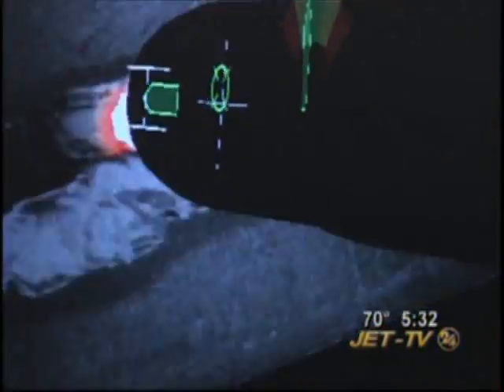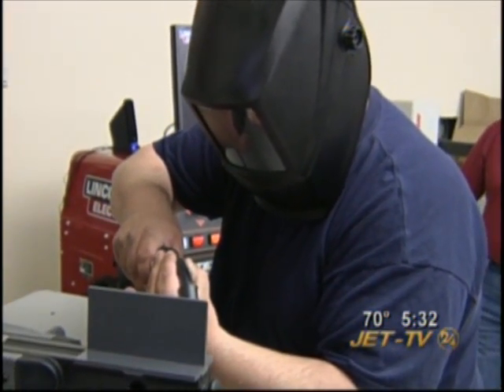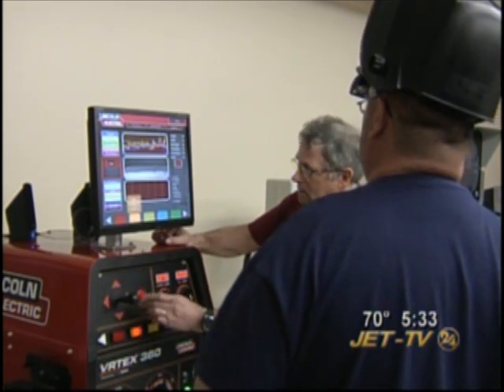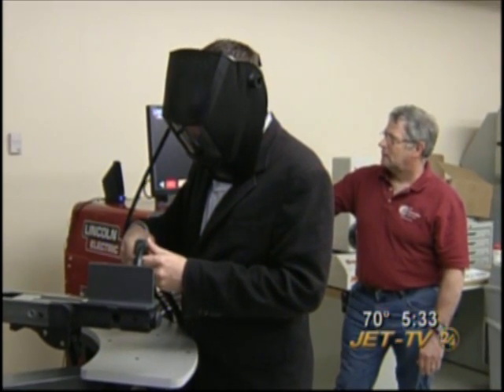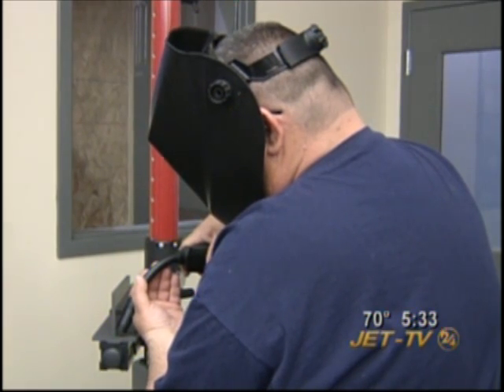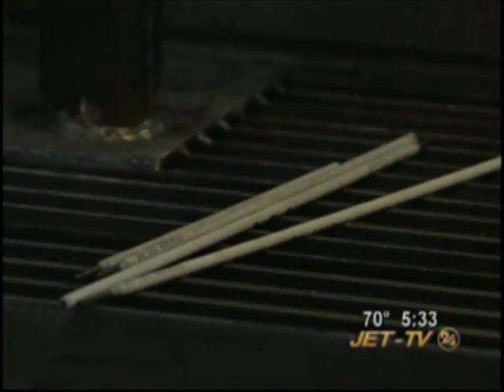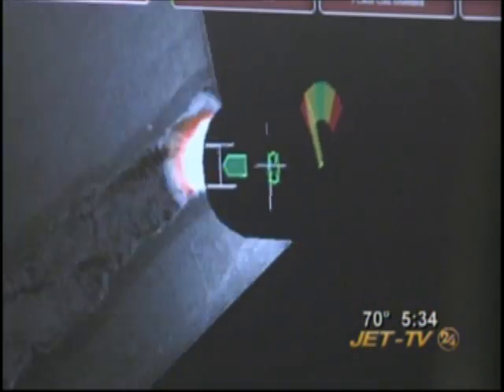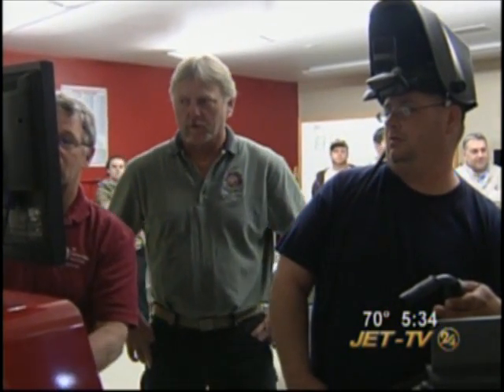Erie Institute of Technology in Erie PA gets Virtual Welder by Lincoln Electric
- Erie Institute of Technology had on site a Virtual Welder machine made by Lincoln Electric and here is a short story WICU 12 did on the machine. The Virtual Welder allows the training of students without wasting consumable material saving thousands of dollars. It also grades the students weld and accurately gives the student areas in which they need to improve.